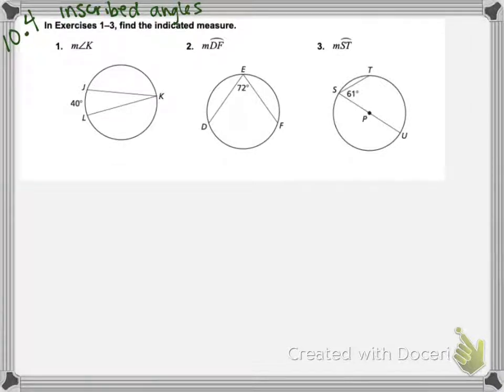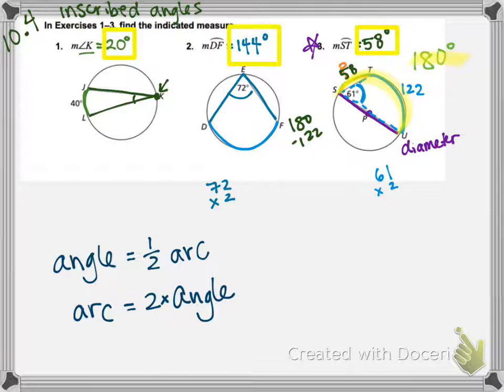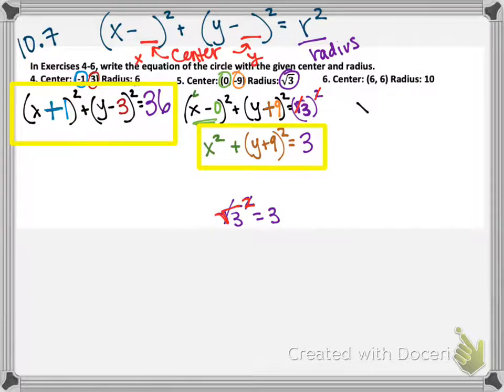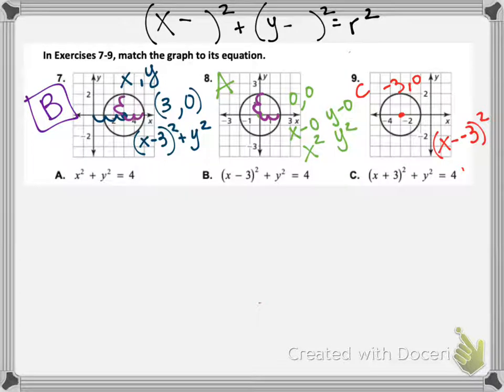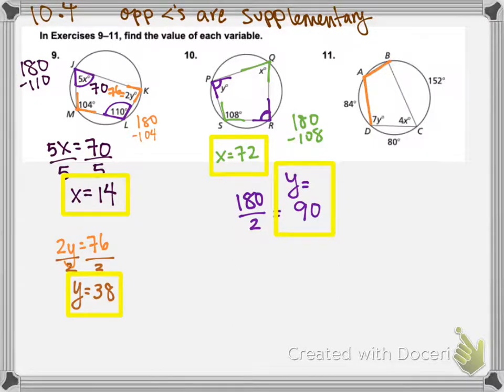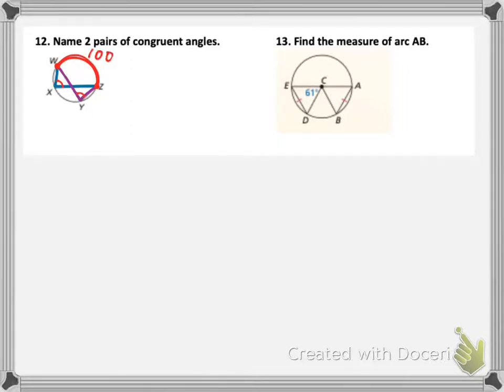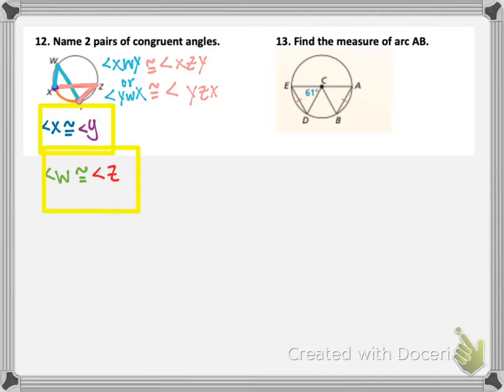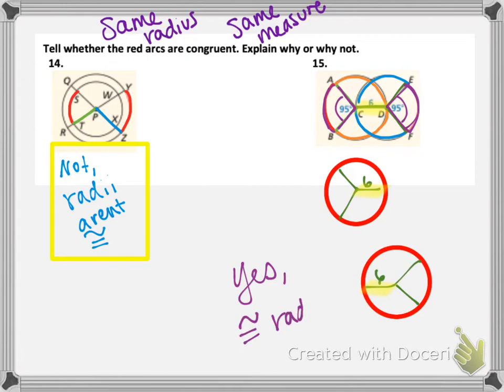Ch. 10 Quiz Review